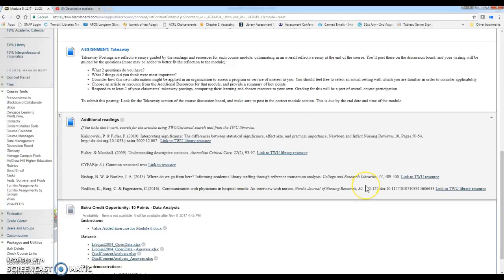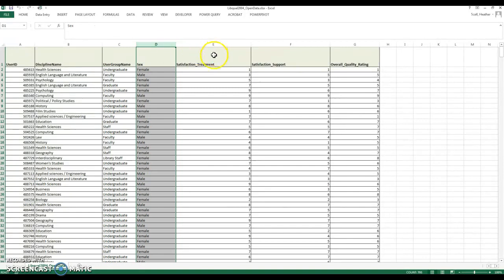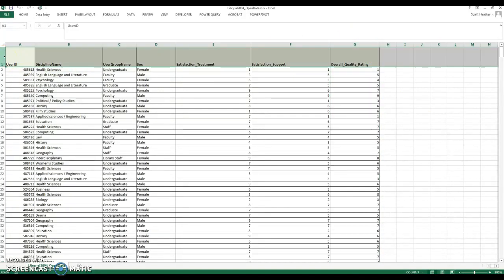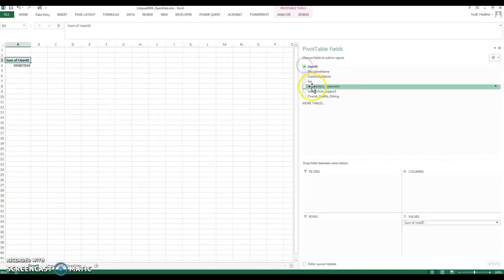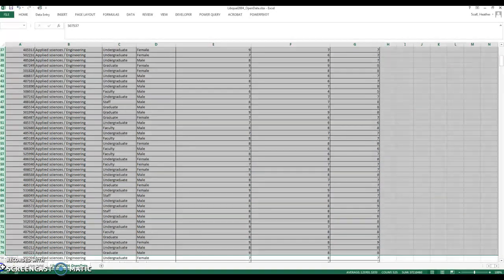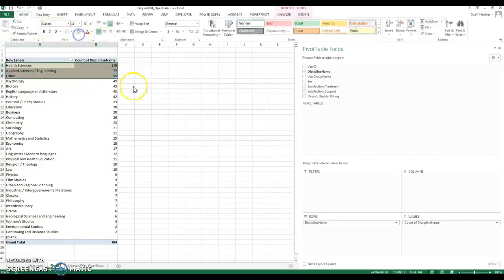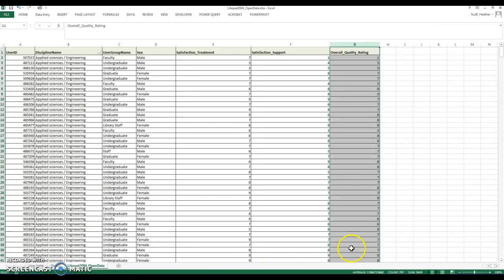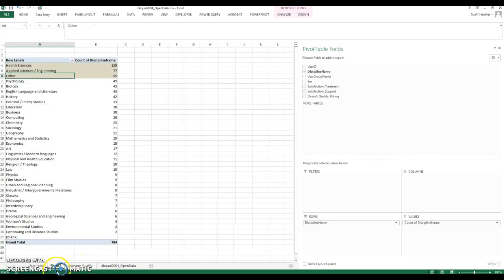SLIS 5903 Descriptive statistics part 1